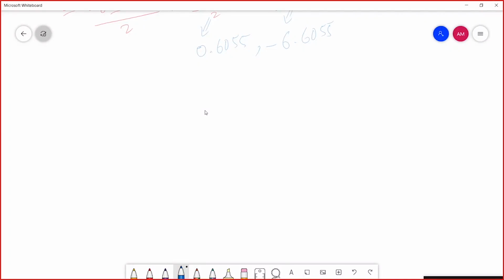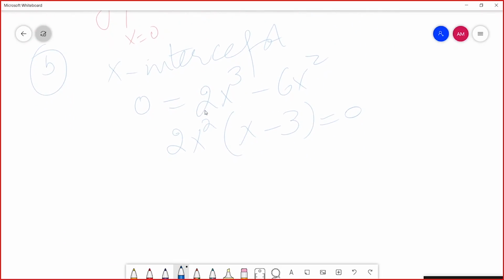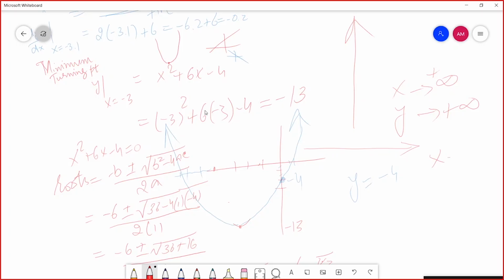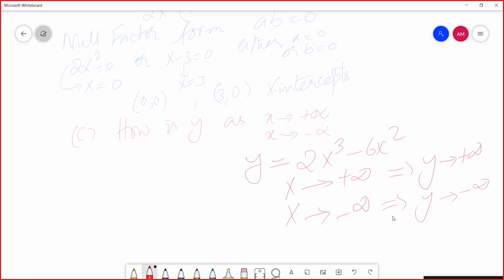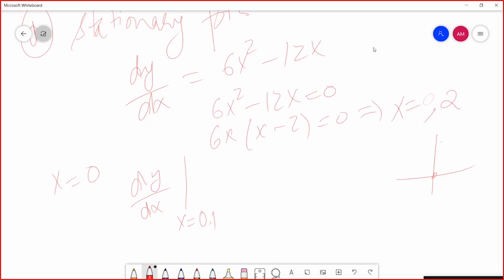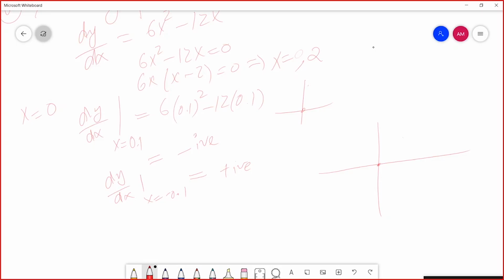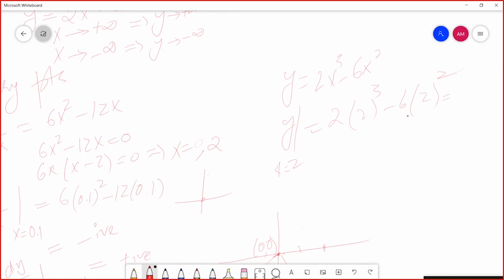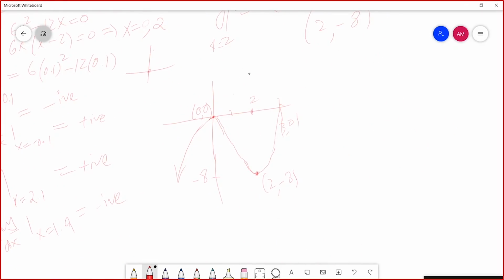Application of Differentiation, 2nd Part - An example, Math Methods, Yr 11, Chapter 6, SADLER BOOK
This is an online lecture of Dr Malik with a Distant student covering topic "Applications of Differentiation", chapter 6 of SADLER Book. This a second part of the lecture and covers an example.